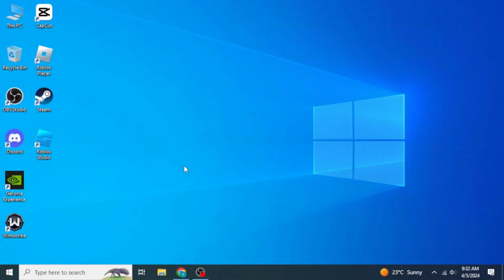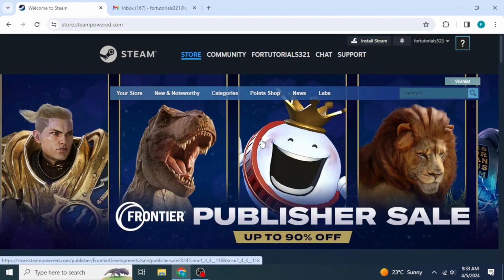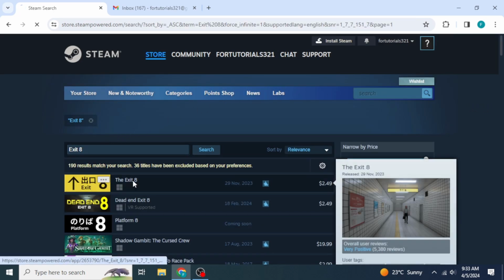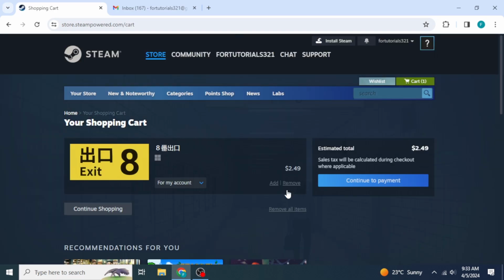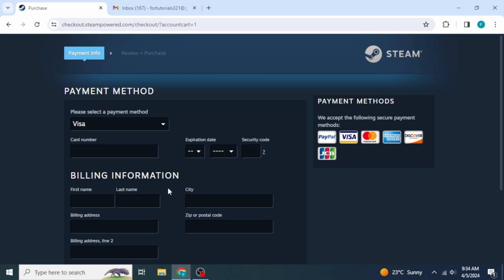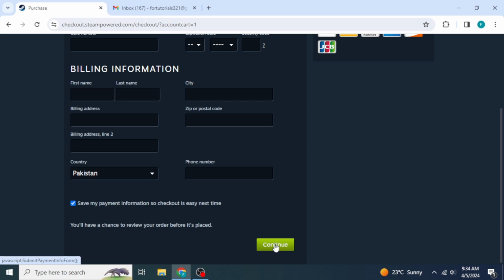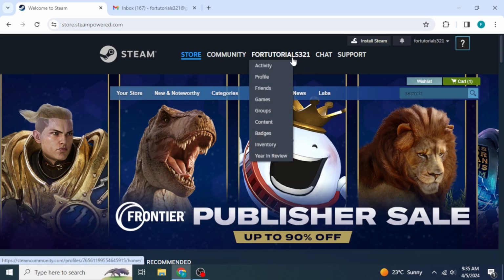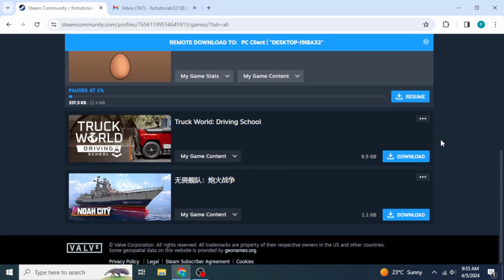The Exit 8 Download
If you're looking to download The Exit 8, this video will show you exactly how to do it! Follow along for step-by-step instructions on how to get this exciting game on your device.

Discover the intricacies of The Exit 8 as you navigate through its immersive storyline, challenging puzzles, and captivating gameplay. With our detailed download instructions, you'll be able to experience the thrill of The Exit 8 firsthand.

Join us as we explore the world of The Exit 8 and uncover its secrets, mysteries, and hidden treasures. Get ready to embark on an unforgettable adventure that will keep you on the edge of your seat from start to finish.

Don't miss out on the opportunity to download The Exit 8 and immerse yourself in a world of excitement, intrigue, and adventure. Follow our step-by-step guide and start your journey through The Exit 8 today!

Download The Exit 8,
The Exit 8 game download,
How to download The Exit 8,
The Exit 8 download guide,
The Exit 8 step-by-step download,
Download The Exit 8 game,
The Exit 8 download tutorial,
The Exit 8 download process,
Get The Exit 8 on your device,
The Exit 8 download instructions,